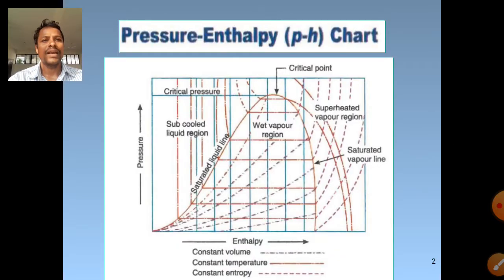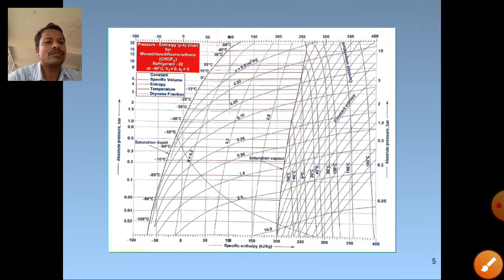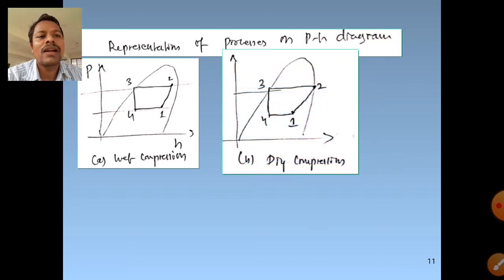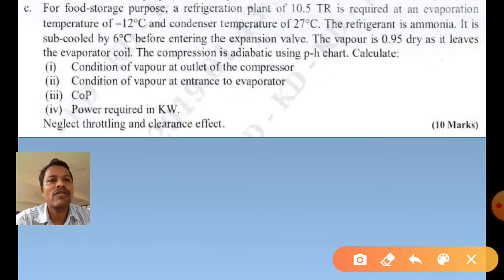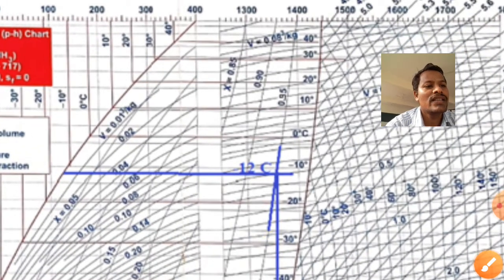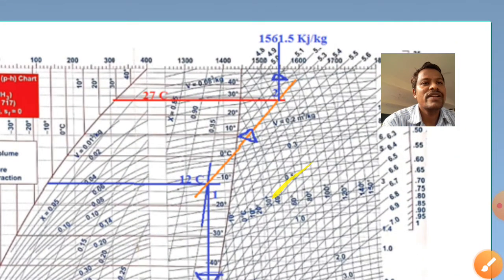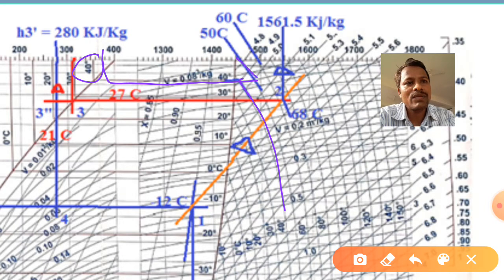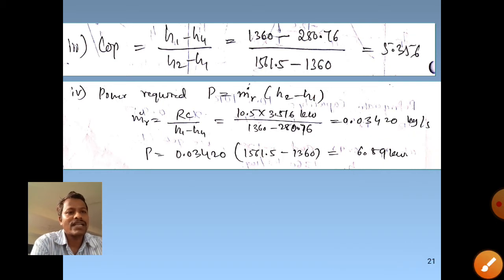COP from P-h Charts in VCR Cycles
with VTU problem